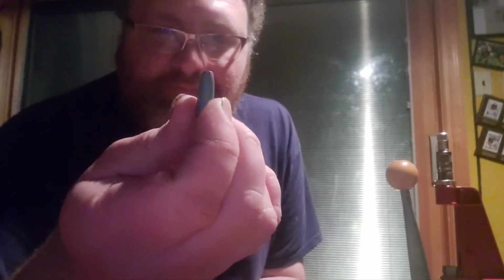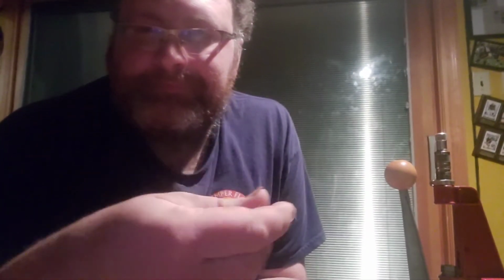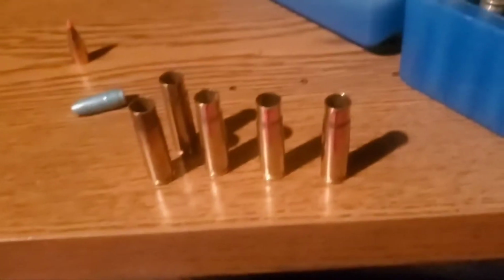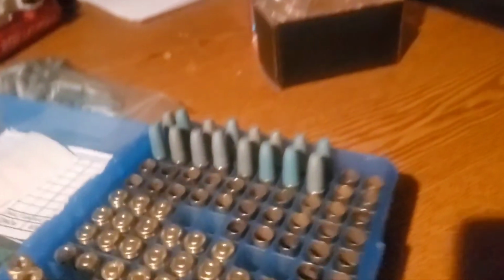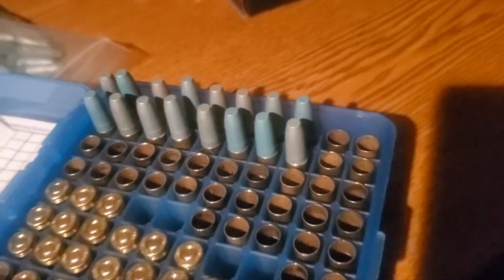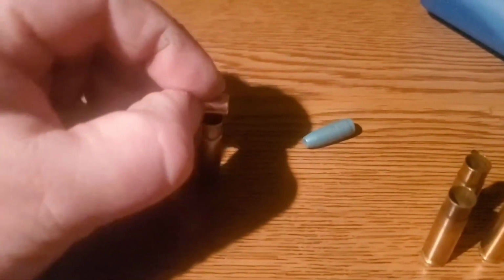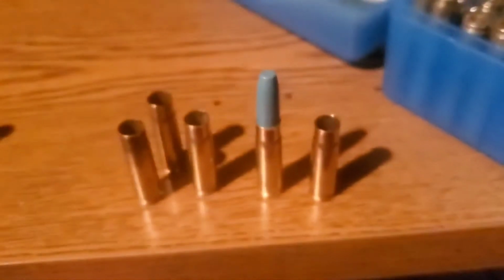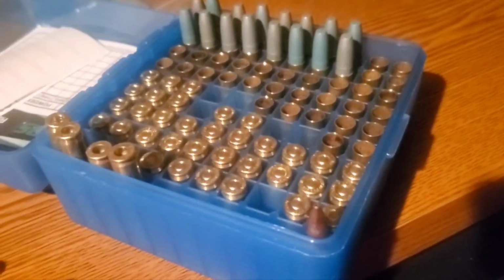Flaring 300blackout brass with the Lee Flaring die and Lee c press . thanks to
Supper the 2A and freedom  of speech.
 Support are brother fighting in the Ukraine 🇺🇦  .